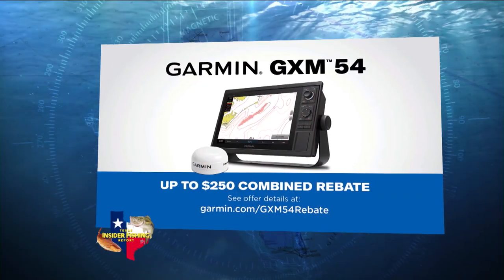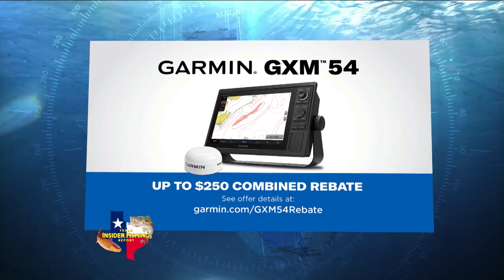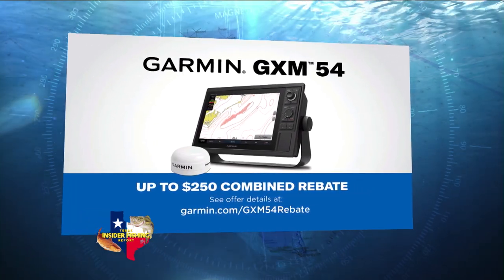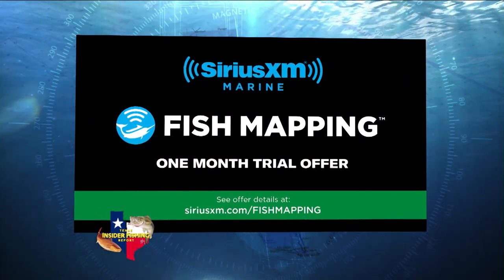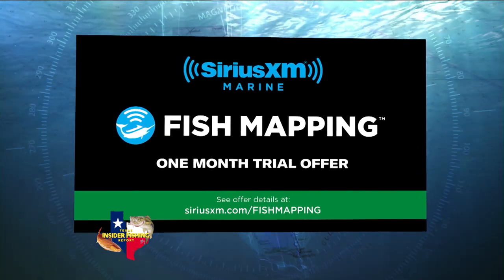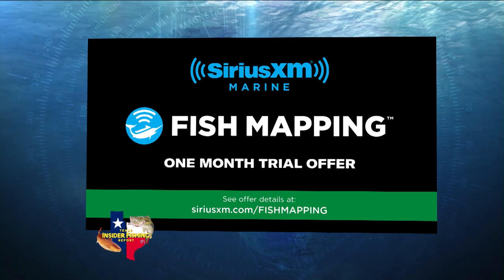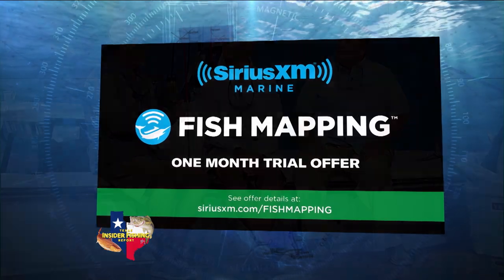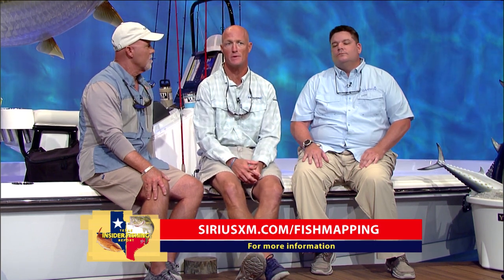How to FIND fishing HOTSPOTS & WEED LINES!- 2019 | Texas Insider Fishing Report - Season 2, Episode